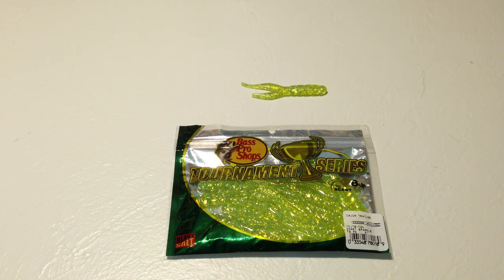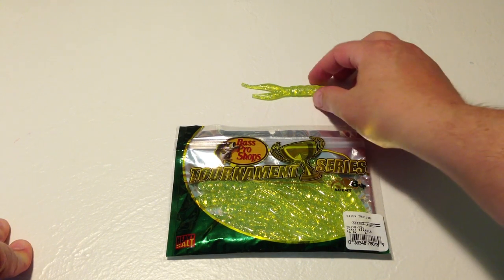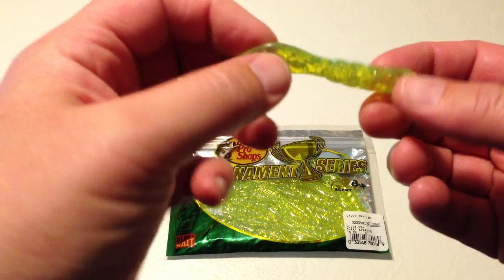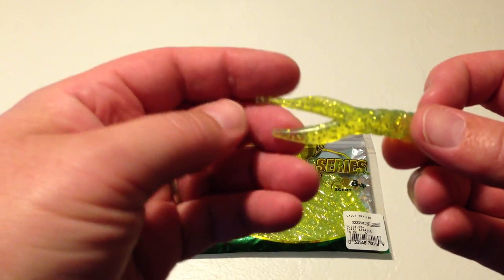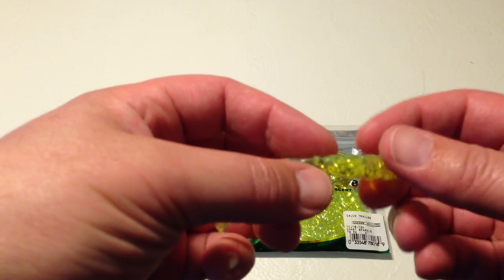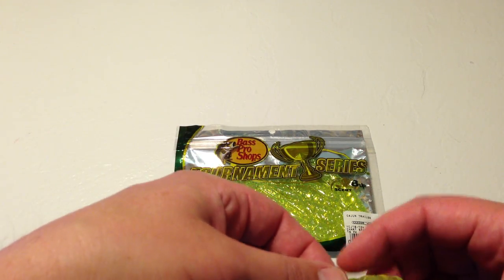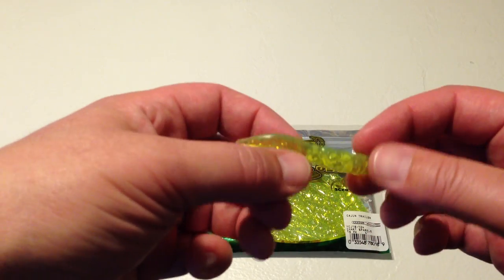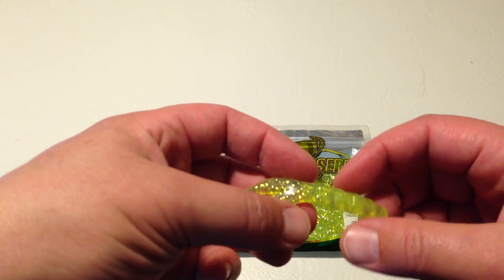Bass Pro Shops® Cajun Trailer Review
The "Cajun style" twin tail trailers have been the favorite trailers of fishermen for years. The Cajun Trailer sports a durable ribbed body and high-action legs that are sure to enhance the fish-catching appeal of any lure.